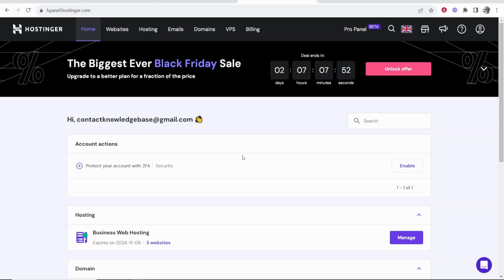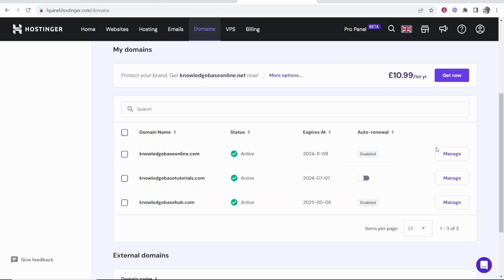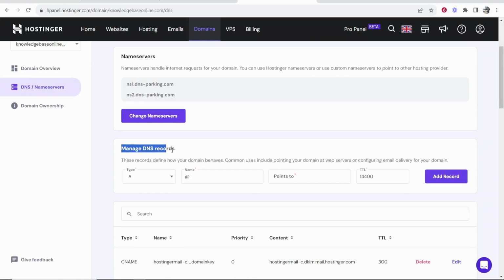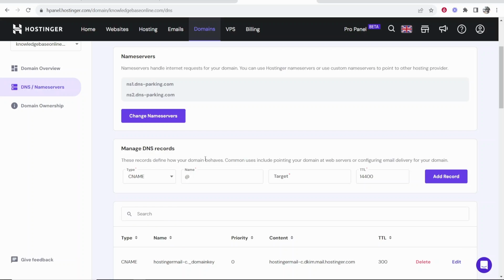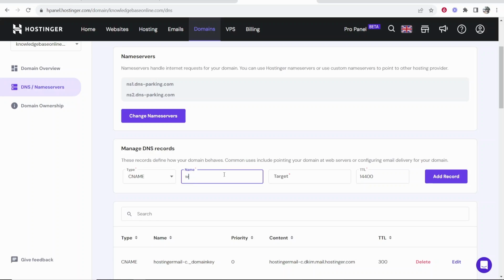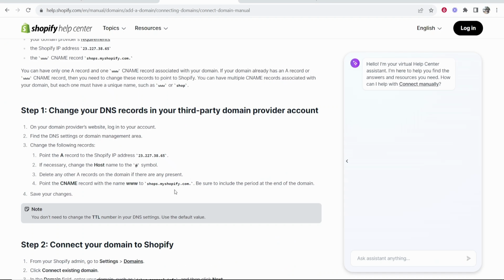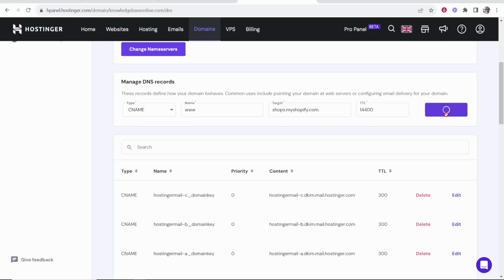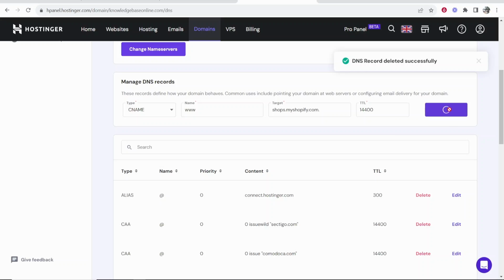How To Add CNAME Record in Hostinger - Quick Guide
In this video, I show you how to add a CNAME record in Hostinger. This is a step by step guide, follow this and add a CNAME record to your domain today.